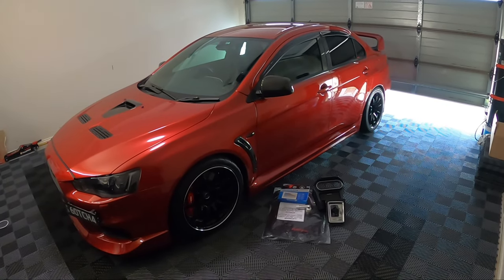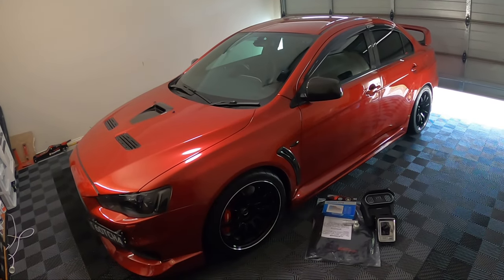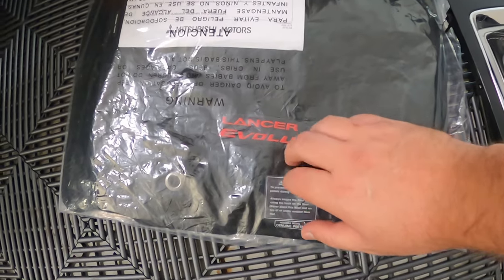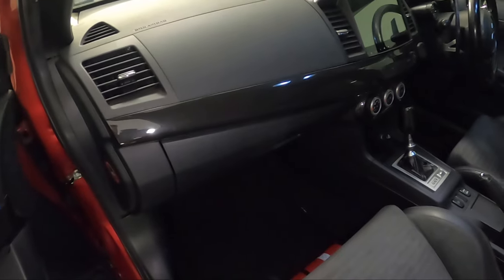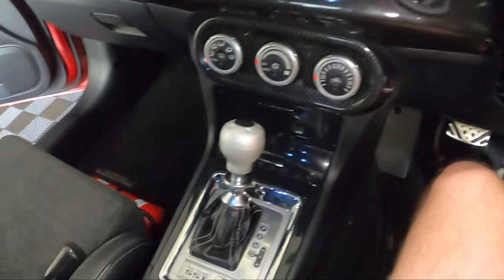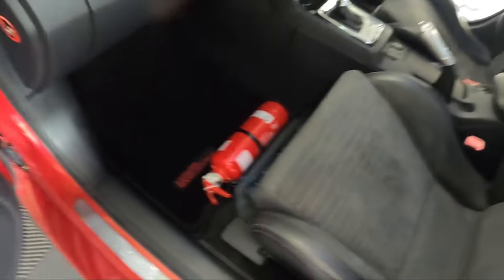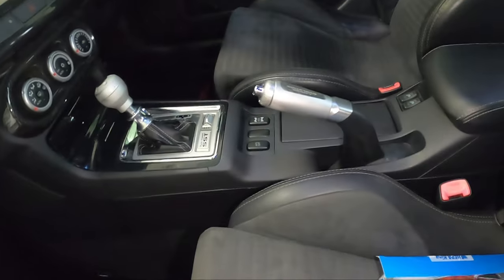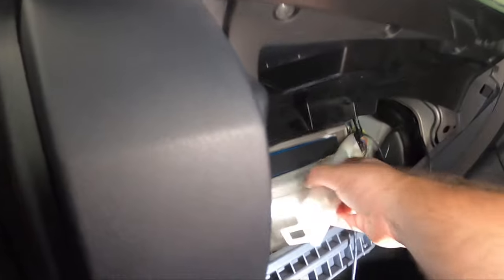Evo X MR Gets Some Interior Upgrades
hey guys so in this video we have a few interior upgrades to install into Letisha's Evo X MR

we have some OEM SST surround parts, some new OEM floor mats, a rare Lancer Evolution shift knob and handbrake combo plus a new cabin filter.

Android headunit
Carbon fibre vents
Intercooler piping
Shift knob
Carbon Steering Badge
Carbon Hood scoop
tail lights
Carbon fuse cover
Carbon handbrake
Interior LED bulbs
Carbon pillars
Hood struts
Side markers
Carbon A.C surround